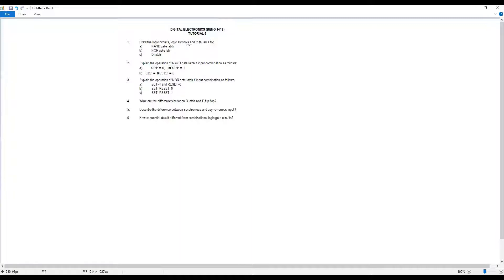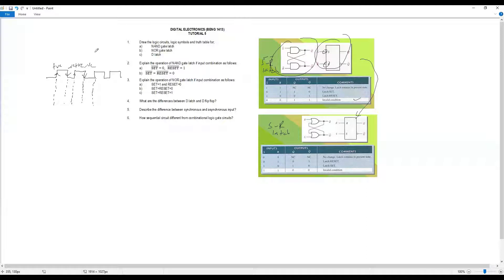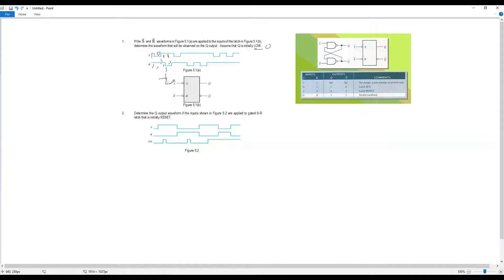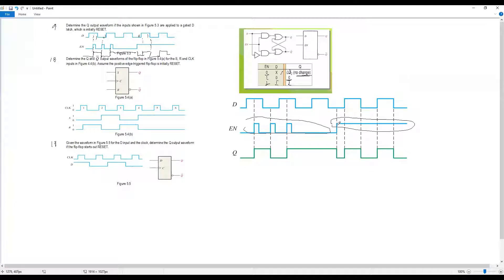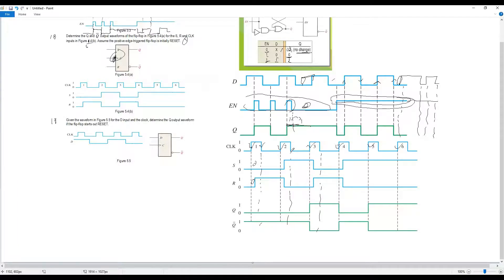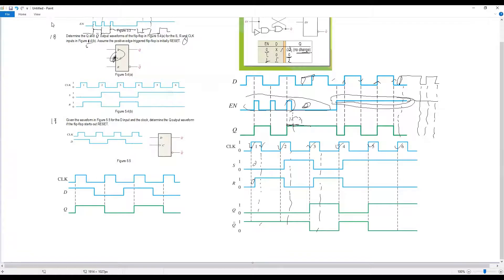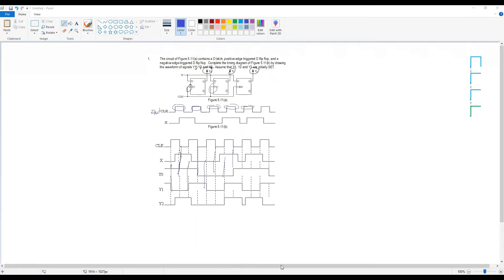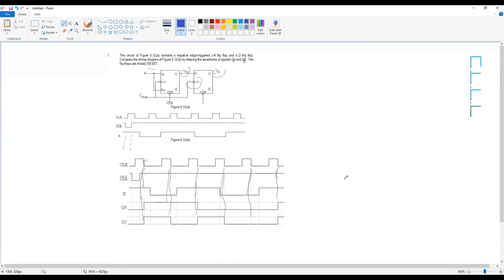Tutorial 5- Digital Electronics (latch and flip flops)